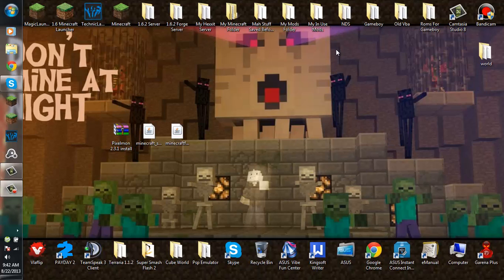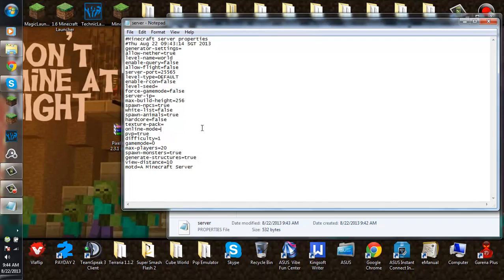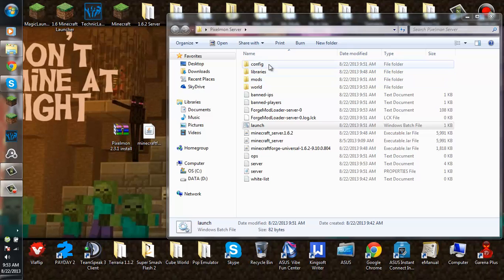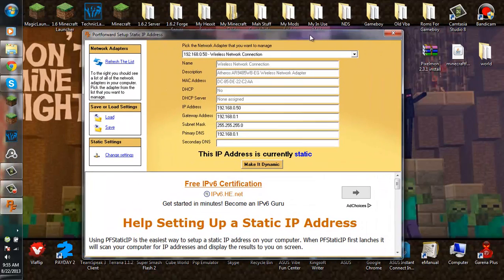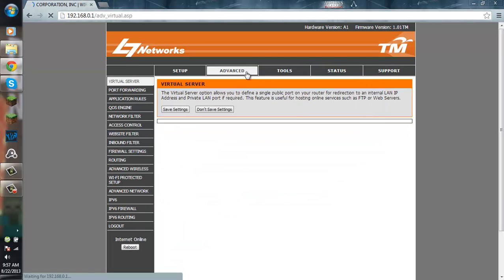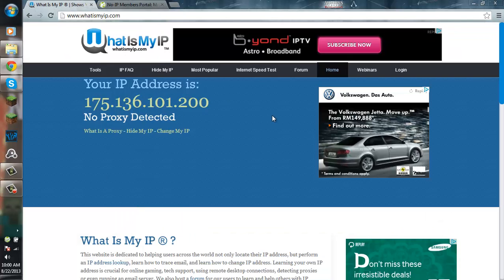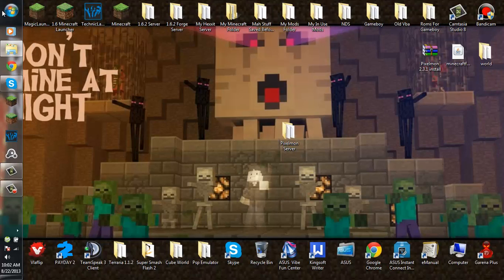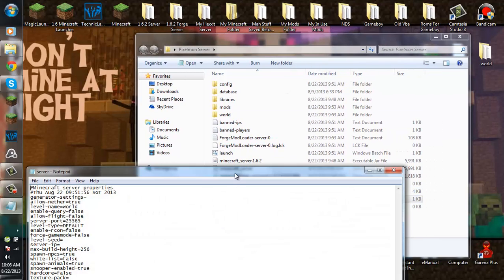How To Create A 1.6.2 Minecraft Pixelmon Server (UPDATED)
Hey guys! Today I will be showing you on how to create a Pixelmon server!

Can we reach 50 likes? :D